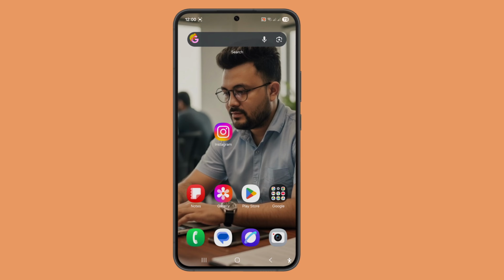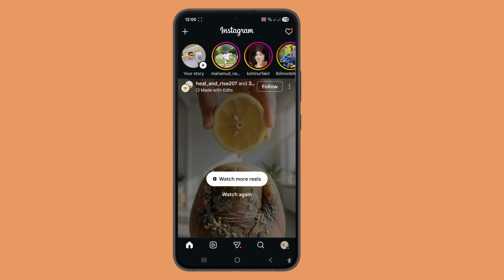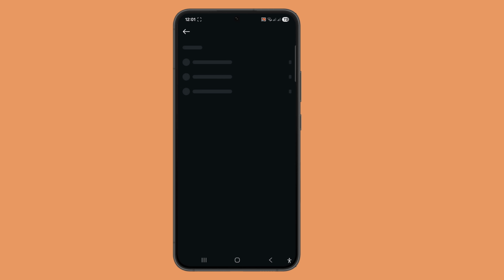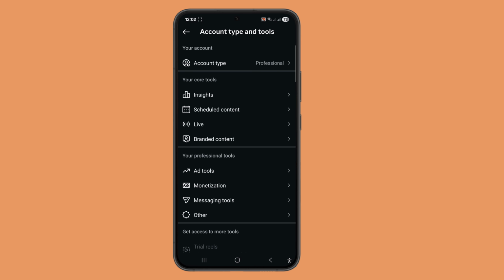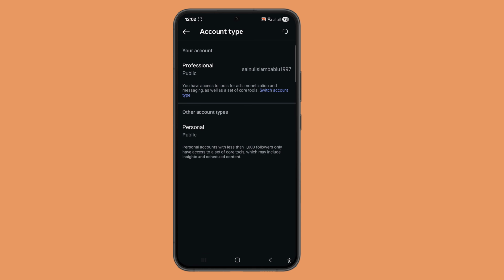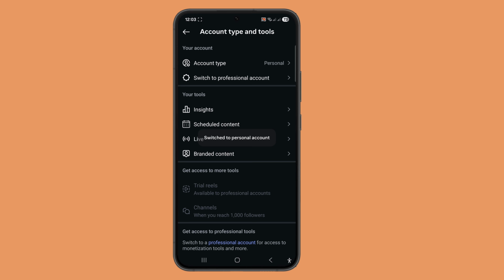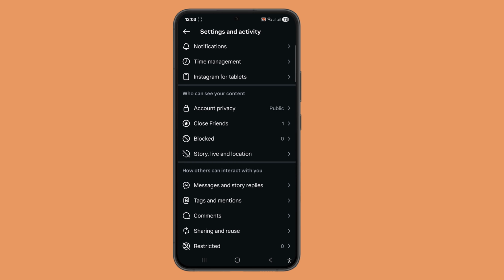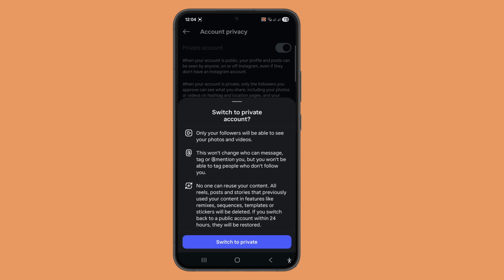How to Hide Instagram Following and Followers List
Want to hide your Instagram following and followers list? In this video, I’ll show you the latest step-by-step method to make your Instagram followers and following list more private. Whether you want better privacy, more security, or simply don’t want others to see your connections, this updated Instagram tutorial will help you quickly and easily.

📌 In This Video:
✔️ How to hide Instagram following list
✔️ How to hide Instagram followers list
✔️ Instagram privacy settings tutorial
✔️ Updated Instagram app settings
✔️ Best Instagram privacy tips

💡 Follow all the steps carefully to protect your Instagram account privacy and control who can see your followers and following lists.